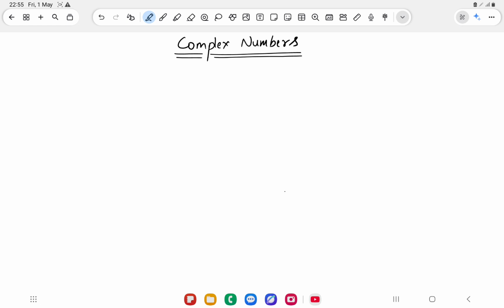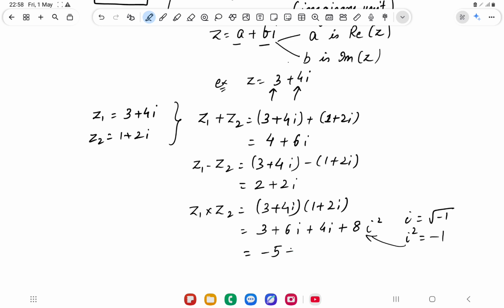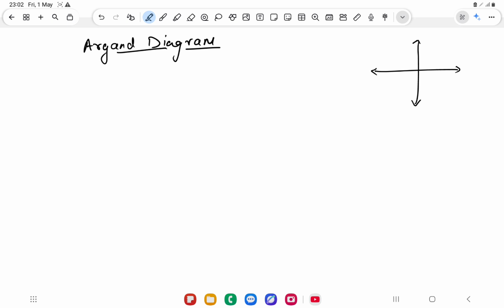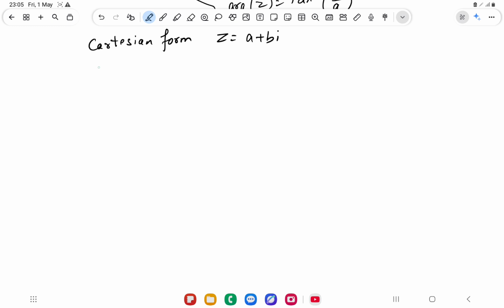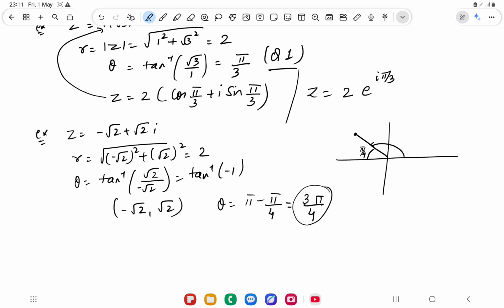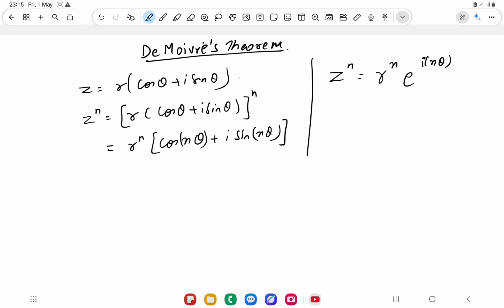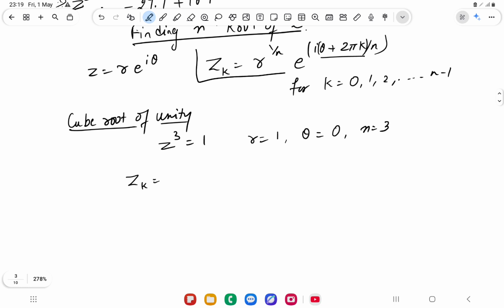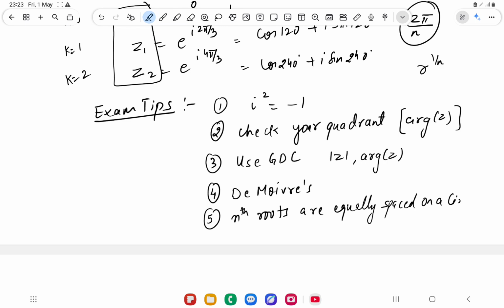Complex Numbers Full Topic Explained | IB Math AA HL | GDC Tips & Exam Tricks | IBmathlogy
Struggling with Complex Numbers in IB Math AA HL? 🤔
In this complete tutorial, your experienced IB Math teacher explains the FULL Complex Numbers topic from scratch — with GDC tips, exam techniques, and worked examples that will help you score 7/7!
Whether you are just starting Complex Numbers or revising before your IB exams, this video covers EVERYTHING you need in one place. No confusion, no skipping steps — just clear, simple explanations!

📚 WHAT'S COVERED IN THIS VIDEO:
✔ Introduction to complex numbers (a + bi form)
✔ Operations — addition, subtraction, multiplication, division
✔ Complex conjugate
✔ Argand Diagram
✔ Modulus and Argument
✔ Polar Form and Euler's Form
✔ Converting between Cartesian, Polar and Euler Forms
✔ De Moivre's Theorem
✔ Finding nth roots
✔ Trig identity proofs using De Moivre's Theorem
✔ GDC tips (Casio fx-CG50 & TI-Nspire)
✔ Exam tips throughout!

⏱️ TIMESTAMPS:
00:00 Introduction
00:45 What is a Complex Number?
02:30 Operations with Complex Numbers
04:00 Complex Conjugate & Division
05:30 Argand Diagram
08:00 Polar & Euler Form
10:00 Converting Between Forms
12:00 De Moivre's Theorem
15:00 Finding nth Roots
17:00 Trig Identity Proofs
18:30 Exam Tips Summary
20:00 Outro
👍 Like this video if it helped!
📬 Comment your questions below — I read every one!

This video is perfect for:
→ IB Math AA HL students (Standard & Higher Level)
→ Students revising for IB May or November exams
→ Students who find Complex Numbers confusing
→ Anyone who wants GDC shortcuts to save time in Paper 2